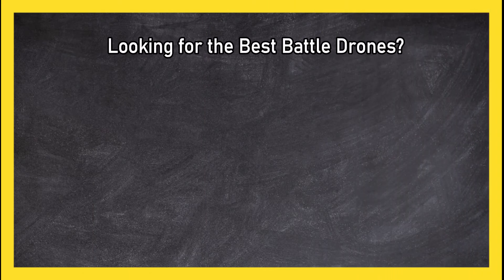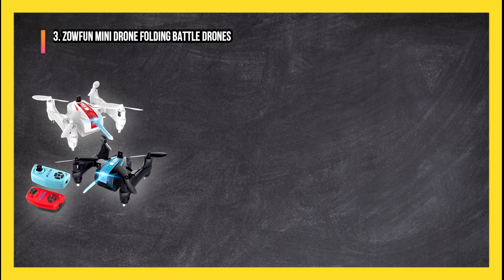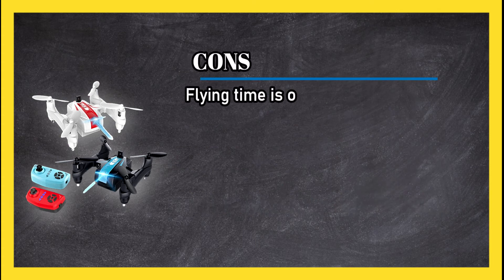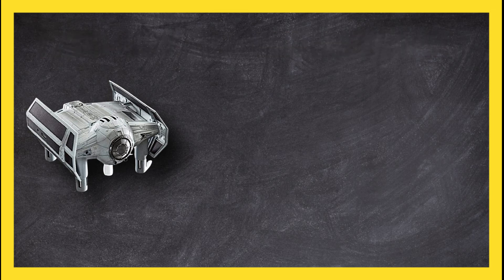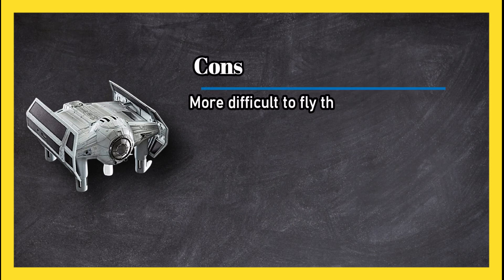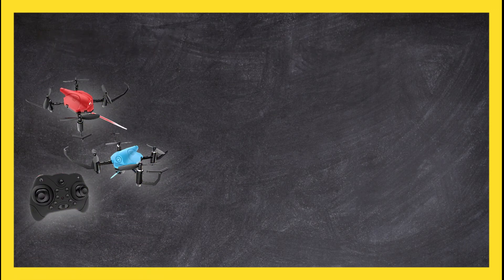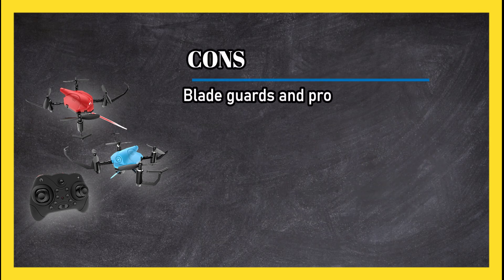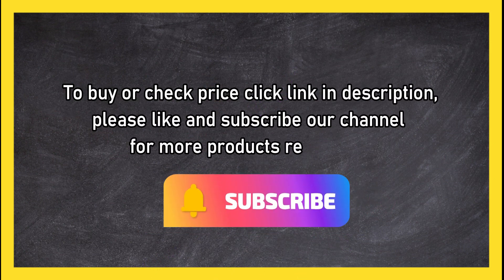Best Battle Drones, According To Customer Reviews in 2023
🌐 Best Battle Drones

1. Holy Stone RC Battle Drones
KtmPSX

2. Propel High-Performance Battling Quadcopter
FiLyJ

3. Zowfun Mini Drone Folding Battle Drones
D3MvEx

0:00 Top 3 Best Battle Drones
0:27 Zowfun Mini Drone Folding Battle Drones
1:06 Propel High-Performance Battling Quadcopter
1:47 Holy Stone RC Battle Drones